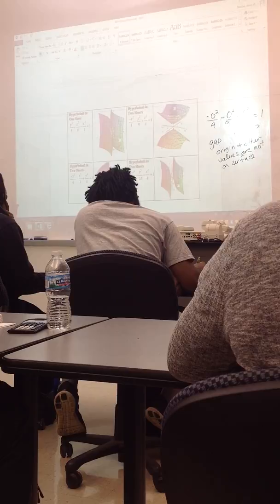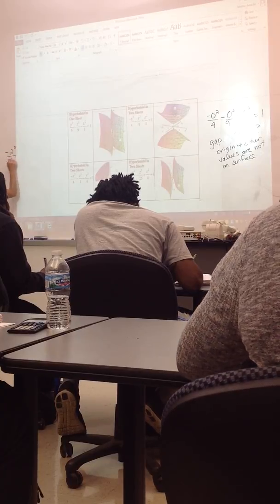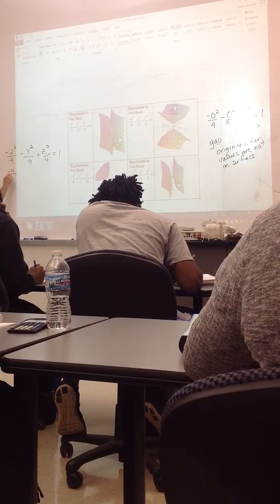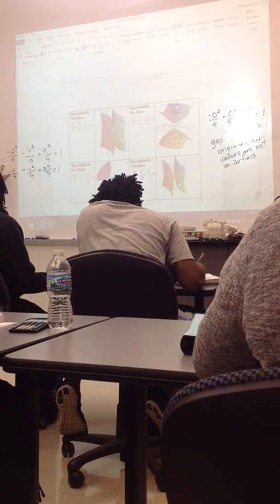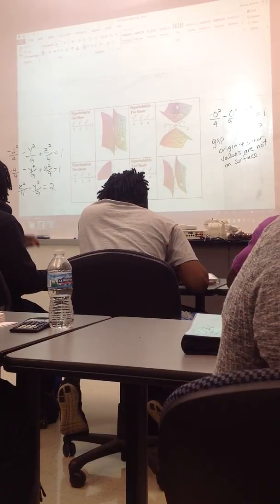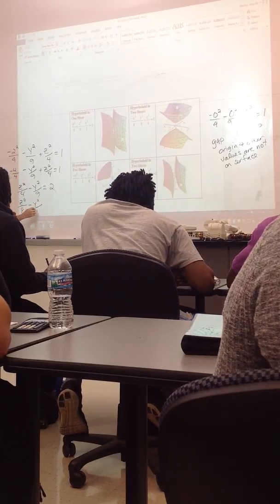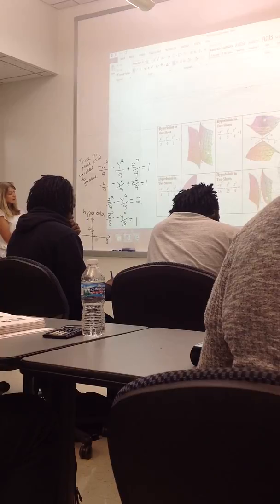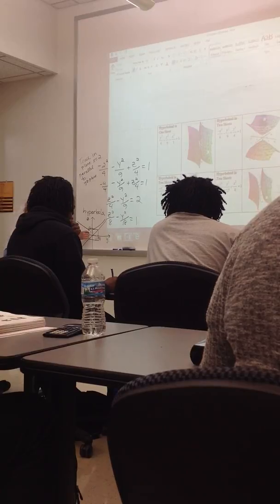Sept 22nd 2016 011